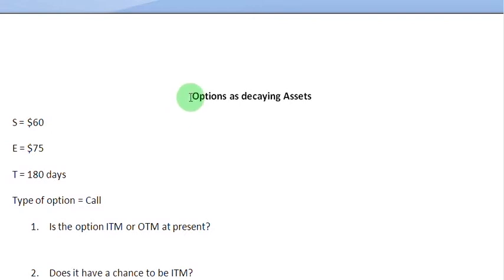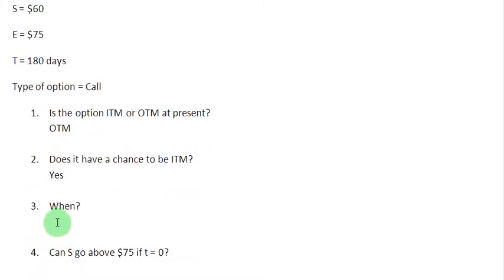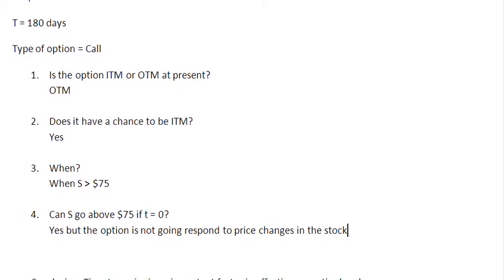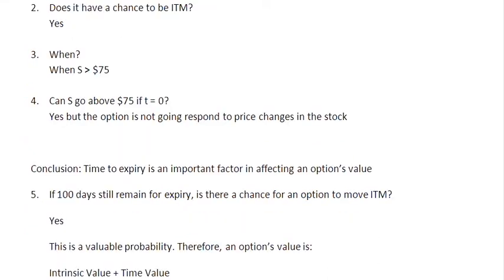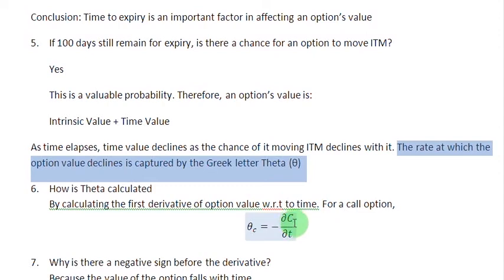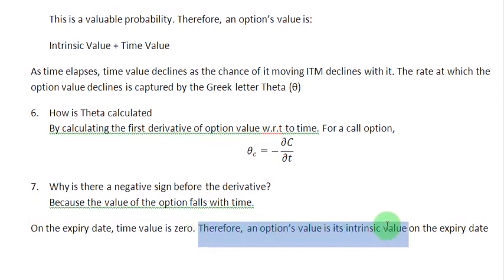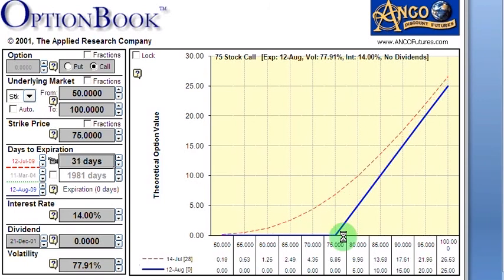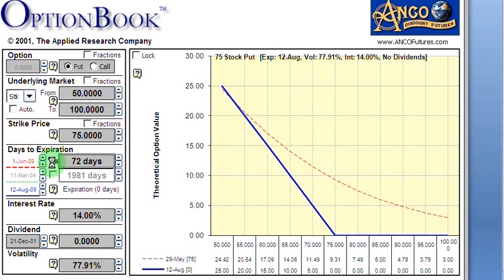Options as decaying Assets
This is an introductory video which discusses why the value of an options contract declines with time